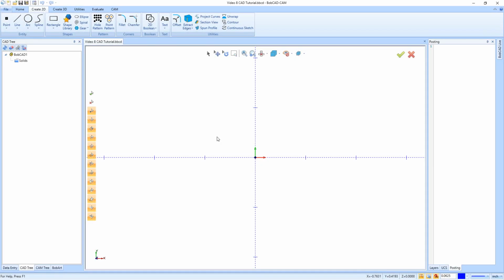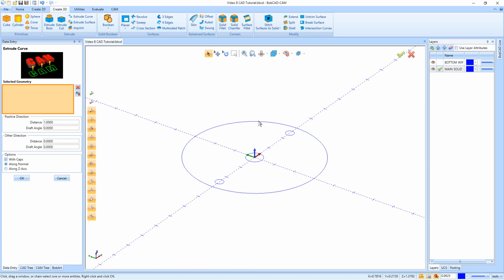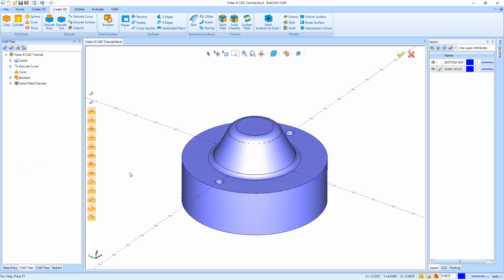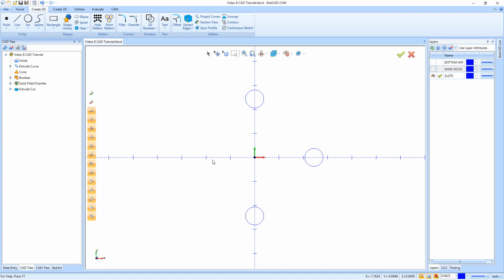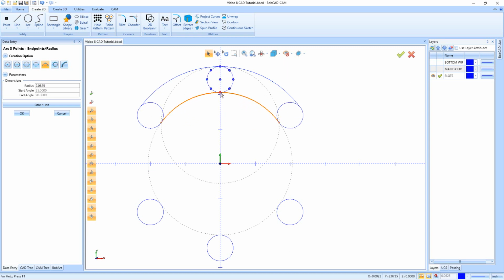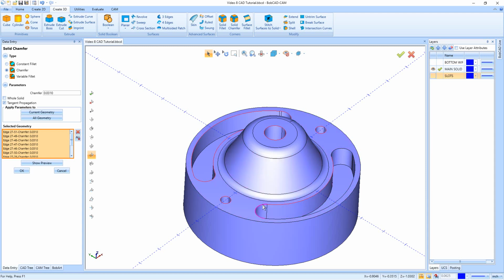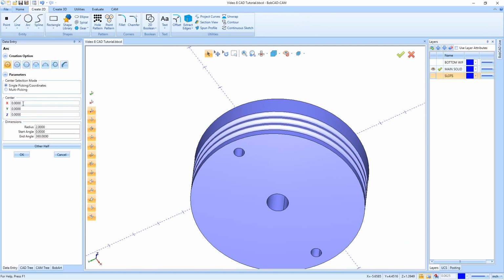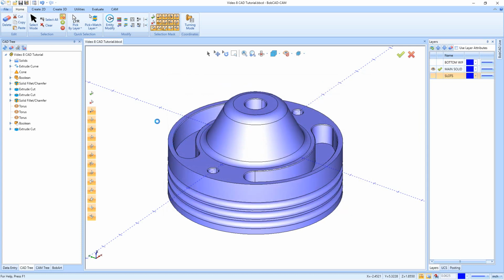BobCAD-CAM V32: CAD Tutorial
This video is a tutorial on how to draw a part in BobCAD-CAM V32 using the Create 2D, Create 3D and Utilities menus, creating an arc as our initial geometry.

BobCAD-CAM Corporate
28200 U.S. Highway 19 N. Suite E